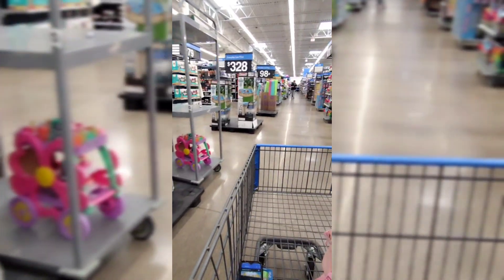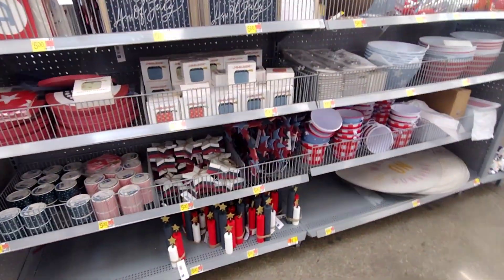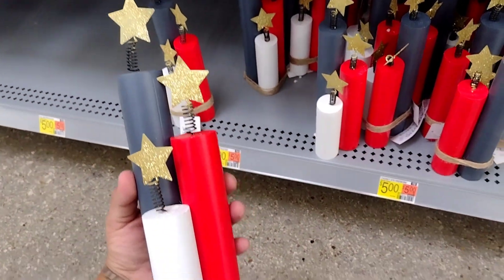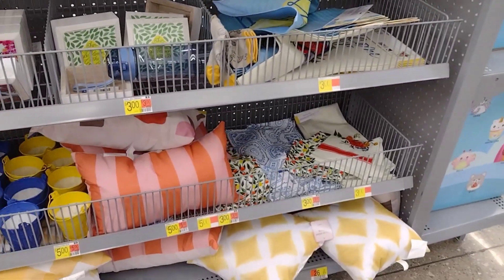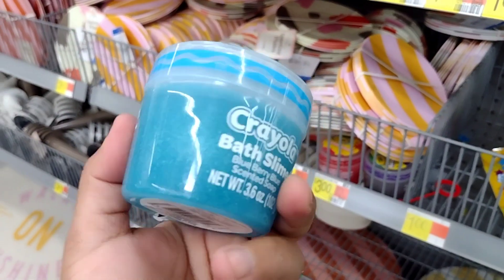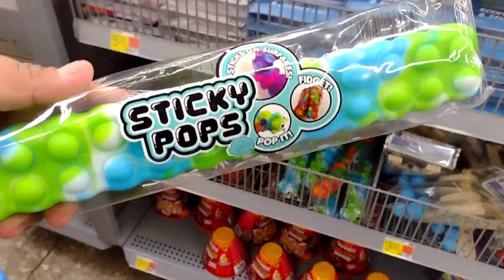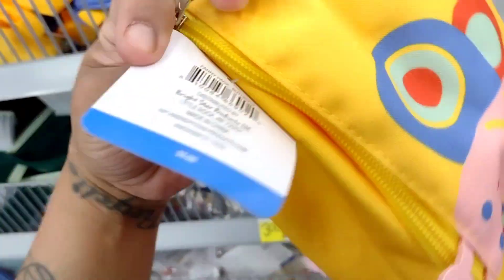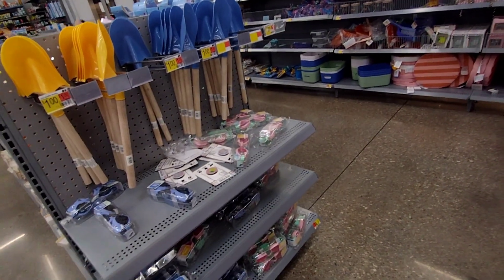🤯 THESE DEALS WILL GO FAST!!🔥 As Low As $1‼️ | WALMART CLEARANCE